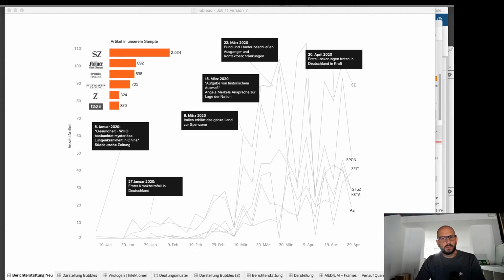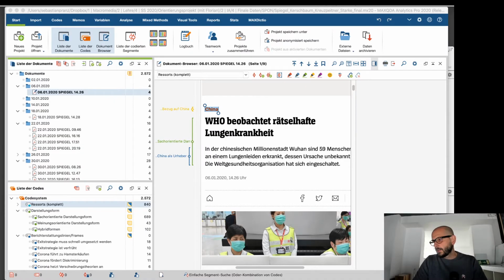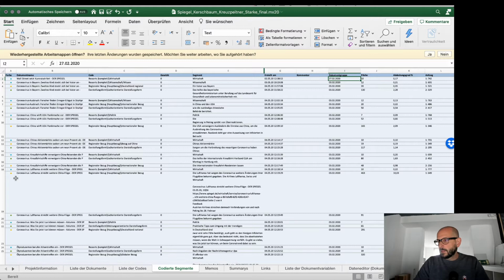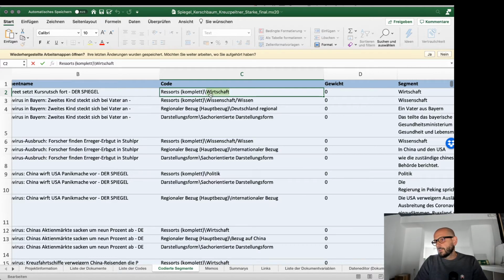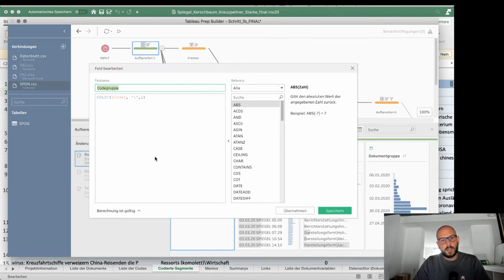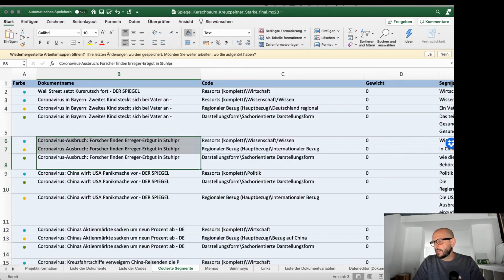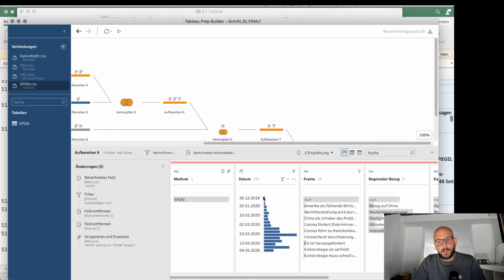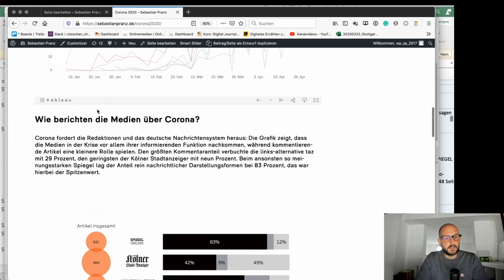Visualize Data from MaxQDA with Tableau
How can data from a content analysis be visualized? In this video, I use Tableau Prep Builder to clean the data collected in MaxQDA to create interactive visualizations in Tableau desktop. The data comes from the corona data project that was realized by Marlis Prinzing, Florian Stadel, and myself during the summer term 2020 at Macromedia University of Applied Sciences.